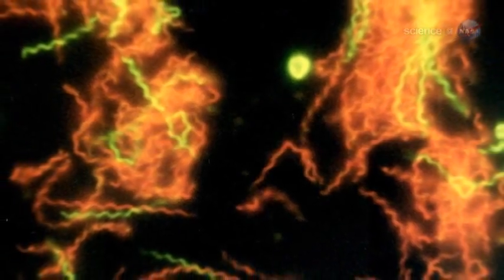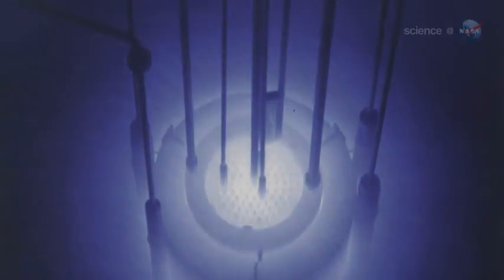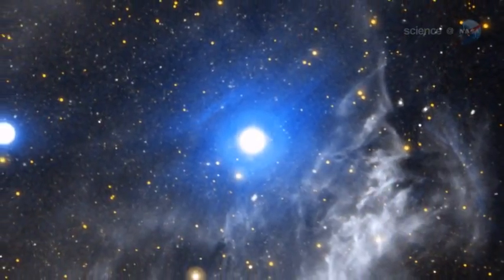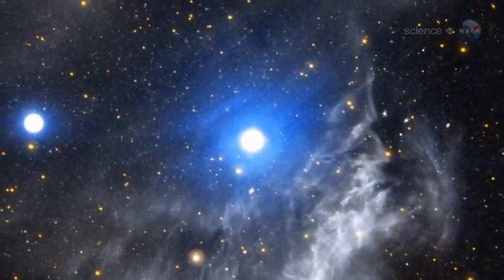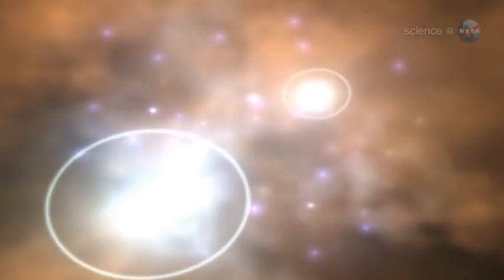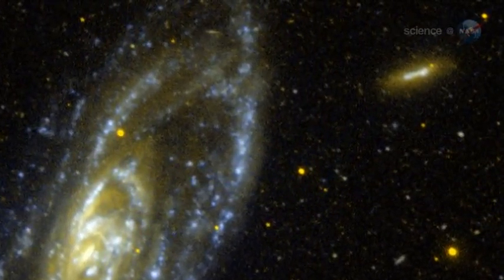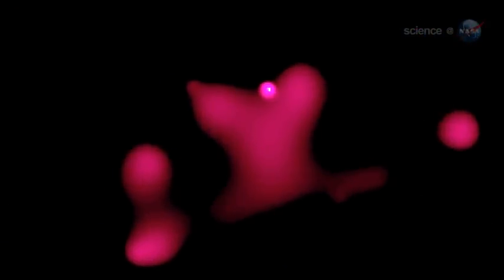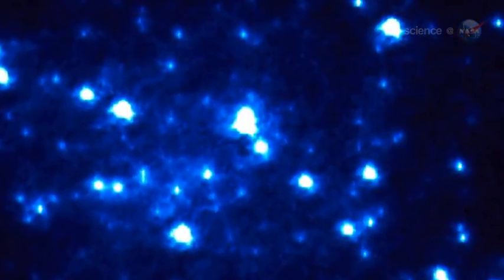Stellar Extremophiles - Science at NASA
An extremophile (from Latin extremus meaning "extreme" and Greek philiā (φιλία) meaning "love") is an organism that thrives in physically or geochemically extreme conditions that are detrimental to most life on Earth.[1][2] In contrast, organisms that live in more moderate environments may be termed mesophiles or neutrophiles.

Characteristics

In the 1980s and 1990s, biologists found that microbial life has an amazing flexibility for surviving in extreme environments—niches that are extraordinarily hot, or acidic, for example—that would be completely inhospitable to complex organisms. Some scientists even concluded that life may have begun on Earth in hydrothermal vents far under the ocean's surface. According to astrophysicist Dr. Steinn Sigurdsson, "There are viable bacterial spores that have been found that are 40 million years old on Earth—and we know they're very hardened to radiation." On 6 February 2013, scientists reported that bacteria were found living in the cold and dark in a lake buried a half-mile deep under the ice in Antarctica. On 17 March 2013, researchers reported data that suggested microbial life forms thrive in the Mariana Trench, the deepest spot on the Earth. Other researchers reported related studies that microbes thrive inside rocks up to 1900 feet below the sea floor under 8500 feet of ocean off the coast of the northwestern United States. According to one of the researchers, "You can find microbes everywhere—they're extremely adaptable to conditions, and survive wherever they are."

In astrobiology

Astrobiology is the field concerned with forming theories, such as panspermia, about the distribution, nature, and future of life in the universe. In it, microbial ecologists, astronomers, planetary scientists, geochemists, philosophers, and explorers cooperate constructively to guide the search for life on other planets. Astrobiologists are particularly interested in studying extremophiles, as many organisms of this type are capable of surviving in environments similar to those known to exist on other planets. For example, Mars may have regions in its deep subsurface permafrost that could harbor endolith communities. The subsurface water ocean of Jupiter's moon Europa may harbor life, especially at hypothesized hydrothermal vents at the ocean floor.

Recent research carried out on extremophiles in Japan involved a variety of bacteria including Escherichia coli and Paracoccus denitrificans being subject to conditions of extreme gravity. The bacteria were cultivated while being rotated in an ultracentrifuge at high speeds corresponding to 403,627 g (i.e. 403,627 times the gravity experienced on Earth). Paracoccus denitrificans was one of the bacteria which displayed not only survival but also robust cellular growth under these conditions of hyperacceleration which are usually found only in cosmic environments, such as on very massive stars or in the shock waves of supernovas. Analysis showed that the small size of prokaryotic cells is essential for successful growth under hypergravity. The research has implications on the feasibility of panspermia.

On 26 April 2012, scientists reported that lichen survived and showed remarkable results on the adaptation capacity of photosynthetic activity within the simulation time of 34 days under Martian conditions in the Mars Simulation Laboratory (MSL) maintained by the German Aerospace Center (DLR).

On 29 April 2013, scientists at Rensselaer Polytechnic Institute, funded by NASA, reported that, during spaceflight on the International Space Station, microbes seem to adapt to the space environment in ways "not observed on Earth" and in ways that "can lead to increases in growth and virulence".

On 19 May 2014, scientists announced that numerous microbes, like Tersicoccus phoenicis, may be resistant to methods usually used in spacecraft assembly clean rooms. It's not currently known if such resistant microbes could have withstood space travel and are present on the Curiosity rover now on the planet Mars.

On 20 August 2014, scientists confirmed the existence of microorganisms living half a mile below the ice of Antarctica.